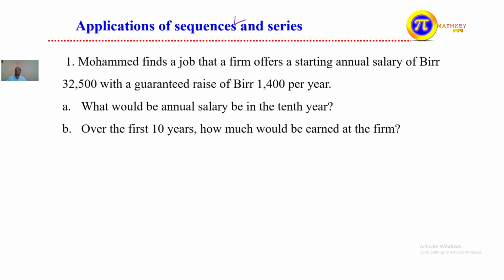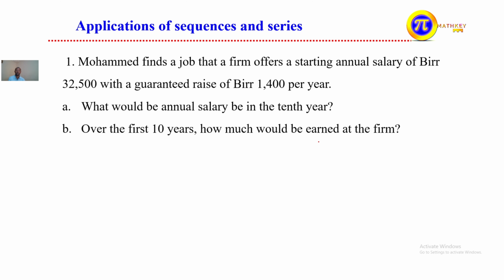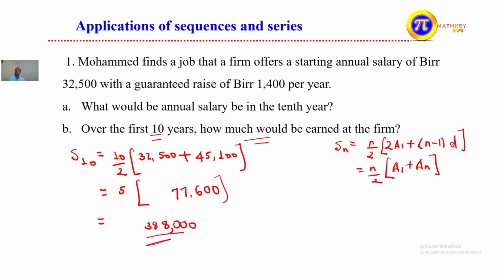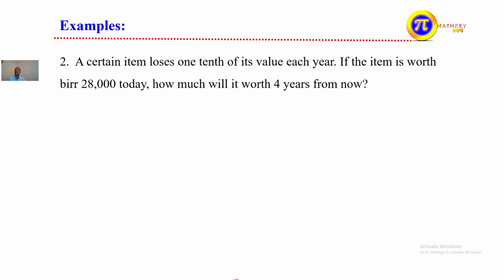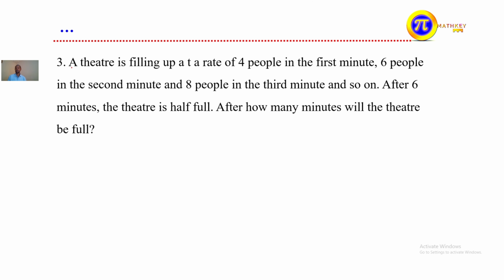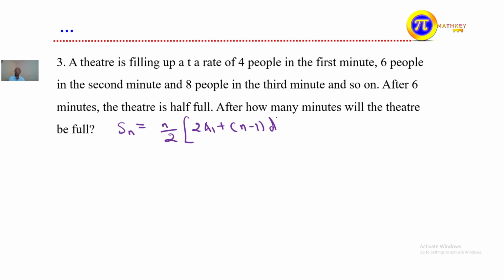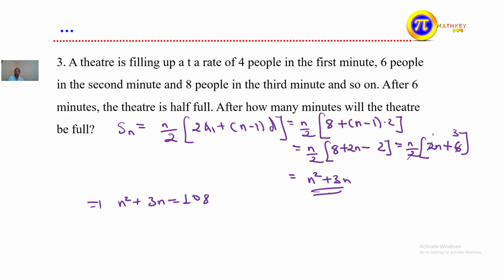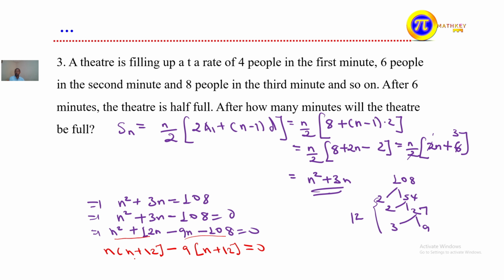Applications of Sequence and Series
Learn the applications of Sequences and Series in real life!
 In this video, we explore how arithmetic and geometric progressions play a key role in solving practical problems such as salary increments and salvage values.